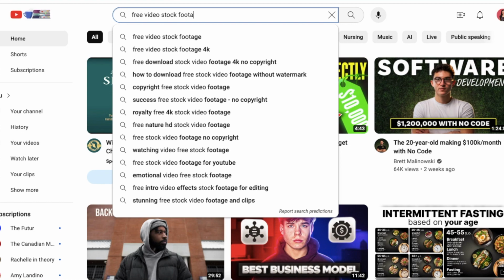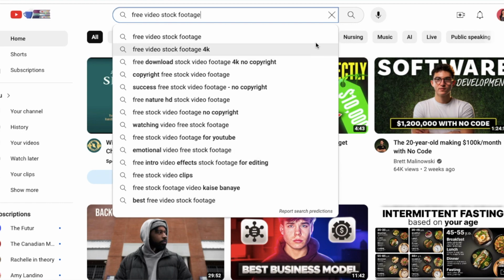Add B-roll to your videos | What is b-roll and how to use it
If you want to retain your audience for longer and make your videos more engaging, try adding some b-roll clips!  Today's masterclass offers suggestions for where to find b-roll and how to use it... some of my favorite sources are linked below:

🌺 Grab the STUDIO HERO, your roadmap to finding video gear as a newbie

🌟🌼  FREE LIVE WEBINAR:  If you're unsure how to use video to transform your business, then consider that your VIBE attracts your TRIBE.  The best way to bring dream leads into your world is by getting in front of the camera! Join my next live webinar (totally free) to learn how introverted coaches can get on video and stand out in a crowded coaching market:

🌸  HERE’S ANOTHER VIDEO I BET YOU’LL LOVE:
✓ Use video to build your personal brand:

🌺  Join the Coaches on Camera community, where you'll get the accountability, training and feedback that you need to add video to your business!  We've got 3 levels of video memberships depending on your stage of business.  Find all details here: